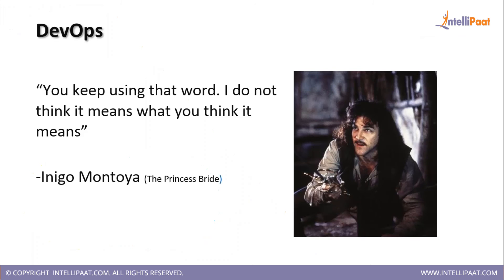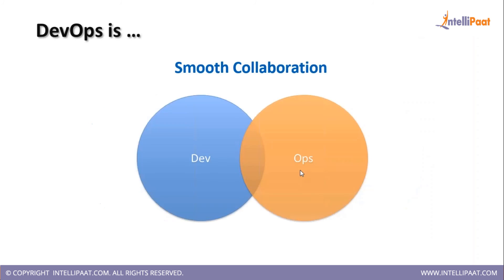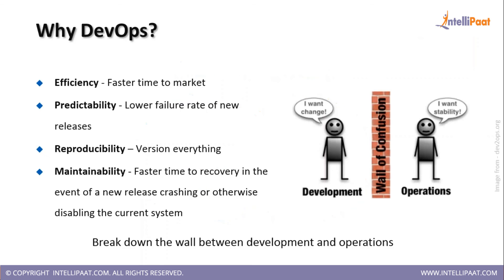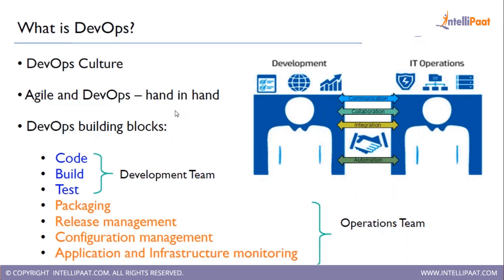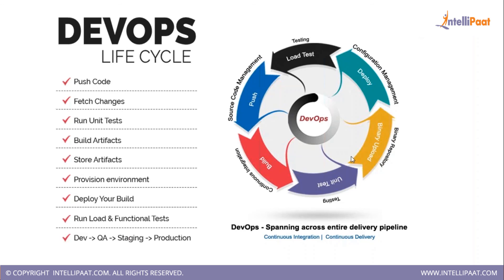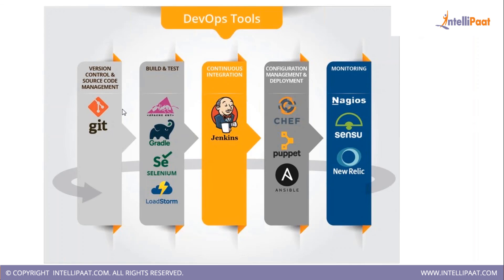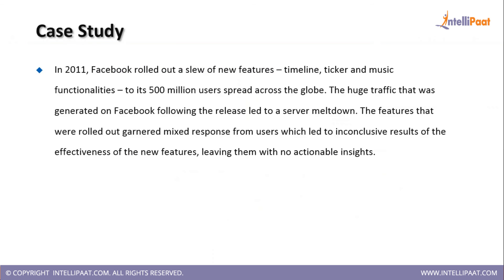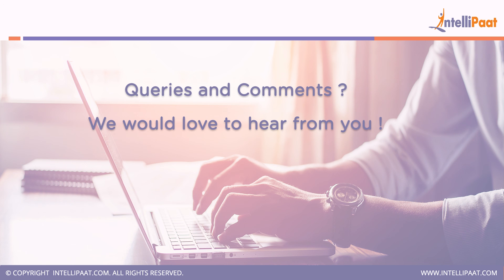What is DevOps? | DevOps Introduction | DevOps Tutorial For Beginners | Intellipaat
This DevOps tutorial for beginners is an explanation on what is DevOps?, Why to learn DevOps?, DevOps explanation, DevOps lifecycle, DevOps tools and case study on DevOps in this DevOps tutorial for beginners video.

Interested to learn what is DevOps still more?

This DevOps tutorial for beginners helps you to learn following topics:
00:22- What is DevOps?

02:31- Why DevOps?

04:44 – DevOps explanation

07:57 – DevOps Lifecycle

11:28 – DevOps Tools

13:47- Case study on DevOps

Are you looking for something more? Enroll in our DevOps training & certification course and become a certified DevOps Professional It is a 32 hrs instructor led DevOps training provided by Intellipaat which is completely aligned with industry standards and certification bodies.

Got any questions about DevOps Introduction? Ask us in the comment section below.
Intellipaat Edge
1. 24*7 Life time Access & Support
2. Flexible Class Schedule
3. Job Assistance
4. Mentors with +14 yrs
5. Industry Oriented Course ware
6. Life time free Course Upgrade
Why should you watch this DevOps tutorial for beginners?
For very long times the development and the operations teams of any software enterprise have stayed at arm’s length. But this organizational cultural shift thanks to DevOps a lot of changes are happening in forward-thinking enterprises. Learning DevOps will help you master all the skills needed in order to successfully build, operate, monitor, measure and improve the various processes in IT enterprises by better integrating development and operations. We are offering the top DevOps introduction tutorial that can be watched by anybody to gain knowledge in DevOps. Our DevOps tutorial has been created with extensive inputs from the industry so that you can learn DevOps easily.

Who should watch this DevOps tutorial for beginners video?
If you want to learn DevOps to become fully proficient and deploy the DevOps principles and tools in a software enterprise then this Intellipaat explanation on what is DevOps?, Why to learn DevOps?, DevOps explanation, DevOps Lifecycle, DevOps Tools and Case study on DevOps is for you. This Intellipaat DevOps tutorial is your first step to learn DevOps. We are covering the most important DevOps examples in this DevOps tutorial. Since this DevOps tutorial for beginners video can be taken by anybody, so if you are a IT Developers & IT Operations personnel or Software automation, testing and security professionals or DevOps consultants and stakeholders then you can also watch this DevOps tutorial  to take your skills to the next level.

DevOps implementation is going through the roof with most of the largest software organizations around the world invested heavily in its implementation. The core values of DevOps is effectively based on the Agile Manifesto but with one slight change which moves the focus from creating a working software to one that is more interested in the end-to-end software service mechanism and delivery. The Intellipaat DevOps tutorial for beginners is easy to understand, has real world DevOps examples and thus makes you understand why DevOps is so important and why you should go for a DevOps career.

For very long times the development and the operations teams of any software enterprise have stayed at arm’s length. But this organizational cultural shift thanks to DevOps a lot of changes are happening in forward-thinking enterprises. Learning DevOps will help you master all the skills needed in order to successfully build, operate, monitor, measure and improve the various processes in IT enterprises by better integrating development and operations. You will grab the best jobs in top MNCs after finishing this Intellipaat DevOps online training. The entire Intellipaat DevOps course is in line with the industry needs. There is a huge demand for DevOps certified professional. The salaries for DevOps professional are very good.  Hence this Intellipaat DevOps tutorial for beginners is your stepping stone to a successful career!